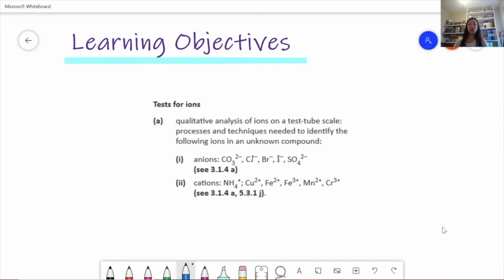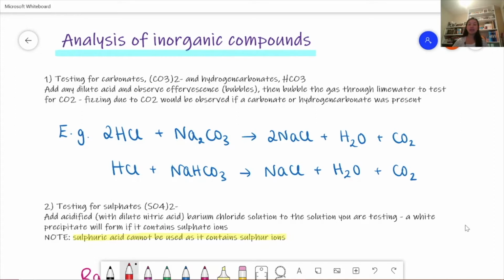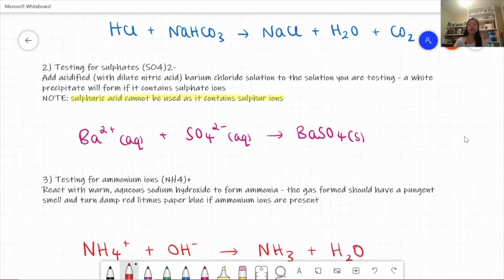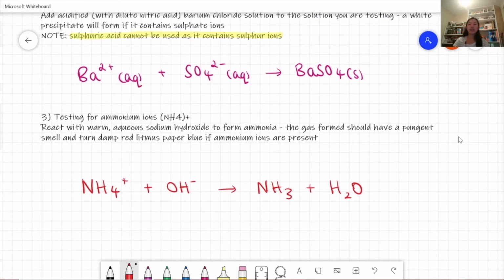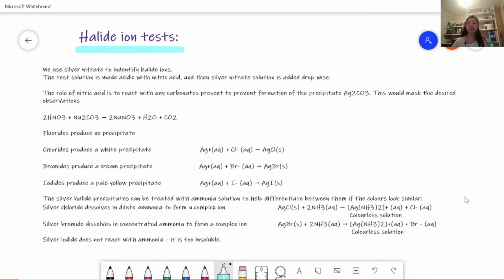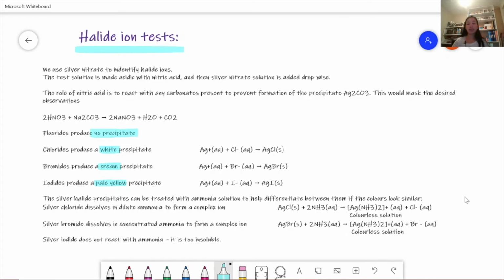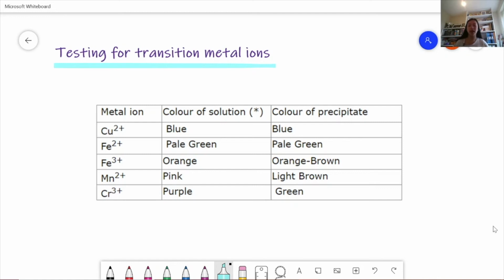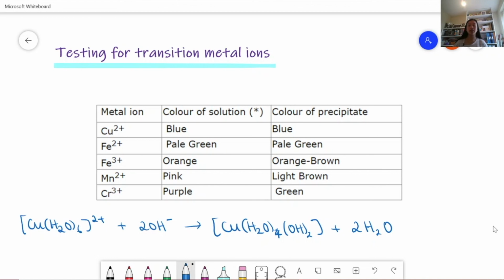OCR Test for ions: Transition elements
Learning objective 0:06
Testing for [CO3]2-, [SO4]2- and [NH4]+ ions 0:37
Halide ion tests 3:00
Testing for transition metal ions 4:27